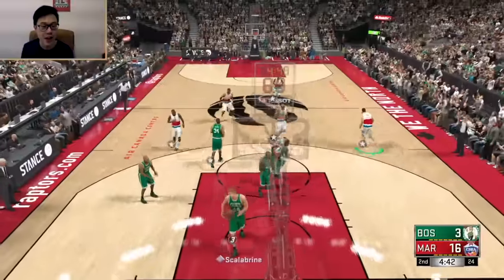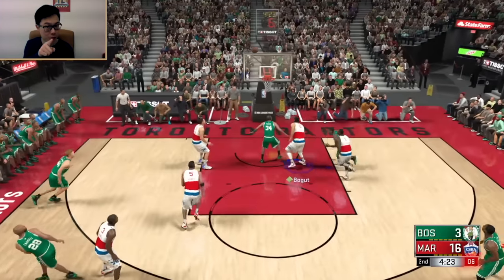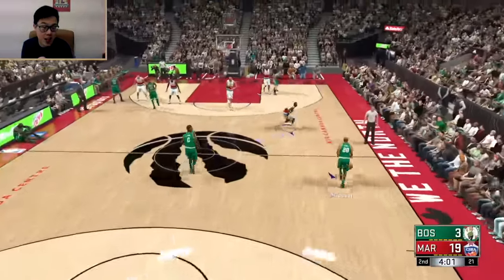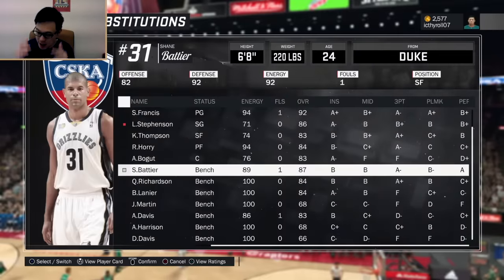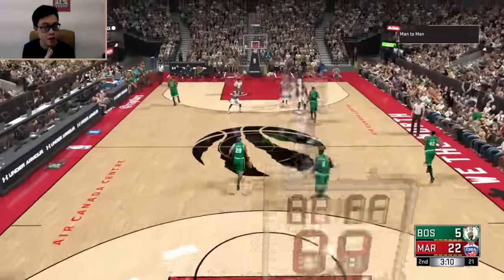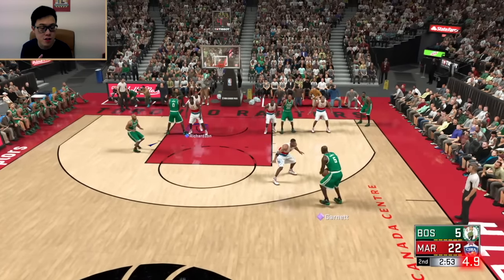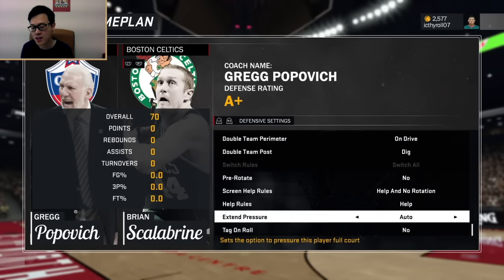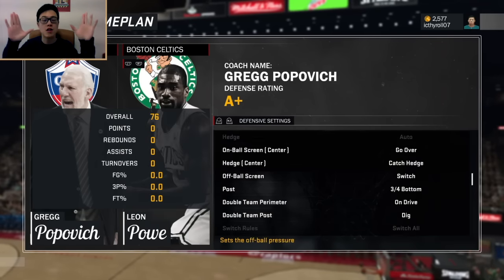Best Defense NBA 2K17 Tips 2K17 Defensive Settings. How to Play 2K17 Full Sam Pham Gameplay#33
NBA 2K17 Pefect Defense Tutorial. 2K17 How to defend tips and tricks. How to play 2K17 Online defense tips. How to use Defensive Settings 2K17. Steals tips and tricks.